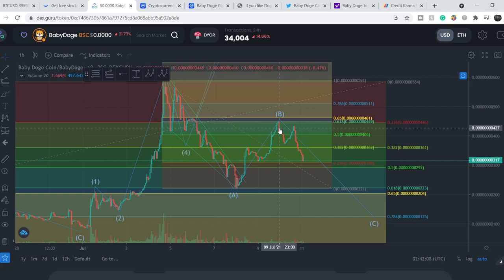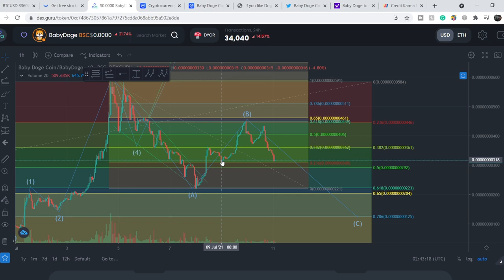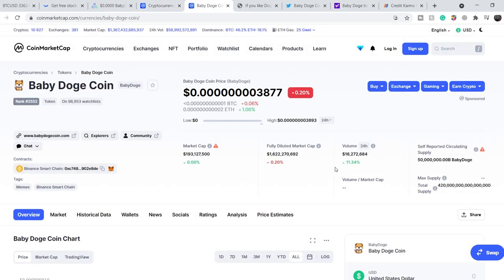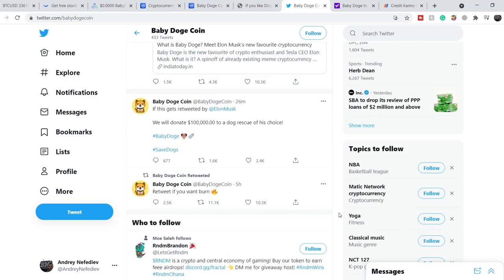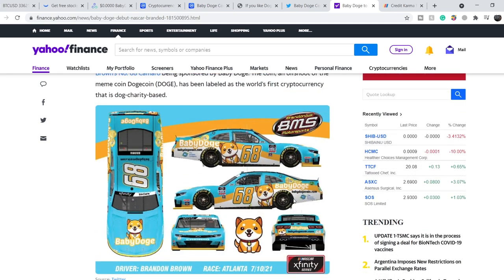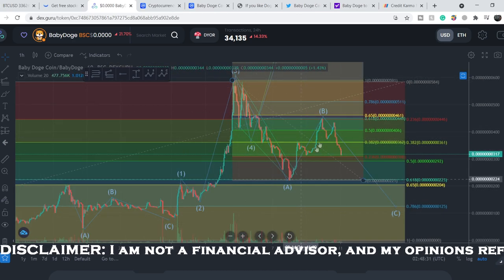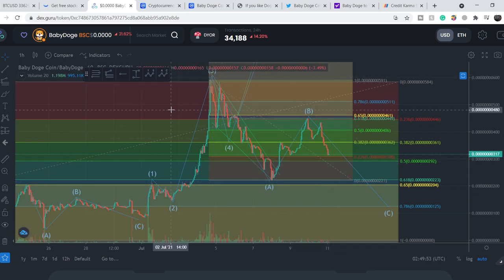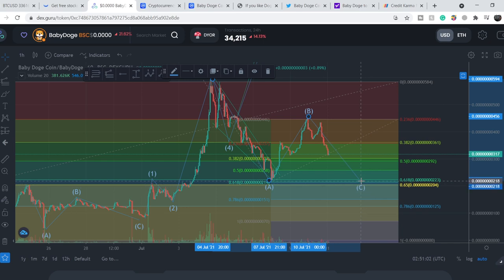BABY DOGECOIN WILL EXPLODE AFTER THIS NEWS!!! | ELON MUSK HAS TO CHOOSE! | BABY DOGE COIN TA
👉USE FULL EXTENDED HOURS TRADING FOR FREE on WeBull App! (and get 2 free stocks worth up to $2300 when you deposit ONLY $5 into Webull)

Baby Doge Coin has learned a few tricks and lessons from his meme father, Doge. A new crypto birthed by fans & members of the Doge Coin online community. Baby Doge seeks to impress his father by showing his new improved transaction speeds & adorableness. He is Hyper-deflationary with an integrated smart staking system built in to reward you, so more baby doge coins are being automatically added to your wallet each transaction. Simply Love, pet, and watch your baby doge grow. In this BABY DOGE COIN Analysis video, we discuss swing trading and investing in the company. We analyze the 55 EMA (Exponential Moving average), MACD (Moving Average Convergence Divergence), RSI (Relative Strength Index), bullish and bearish trends, technical analysis chart patterns, and potential entry and exit points for traders and investors.

Timecodes:
0:01 Intro
0:11 Fundamental Analysis
5:30 Technical Analysis